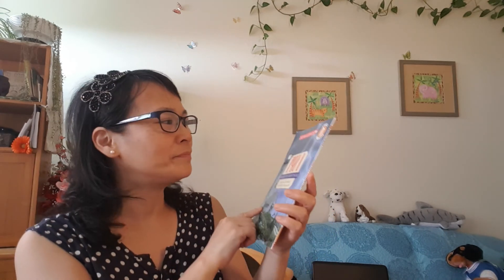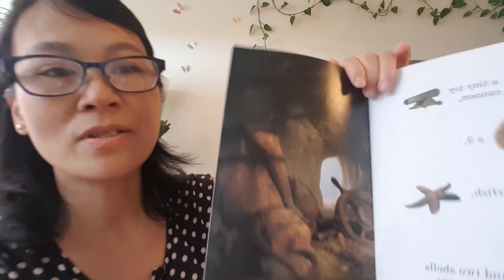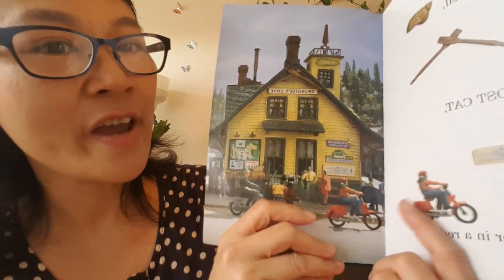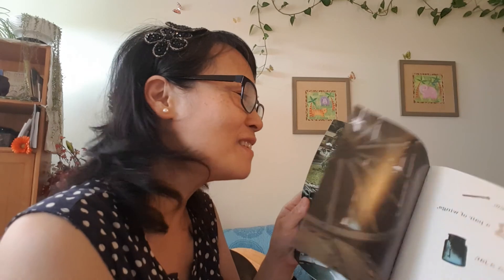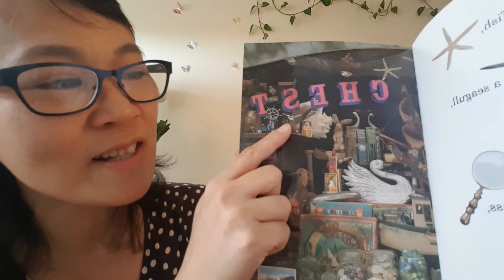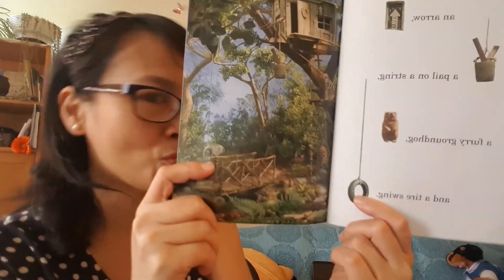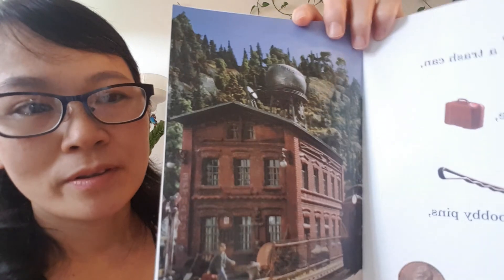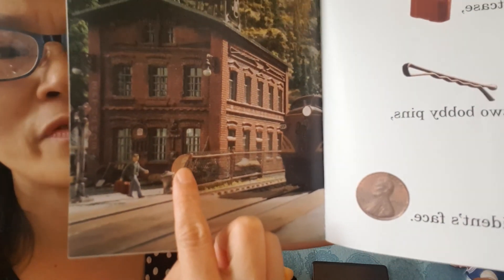I Spy by Jean Marzollo